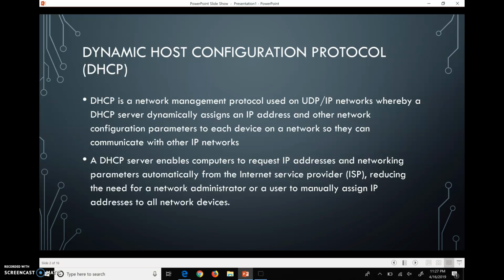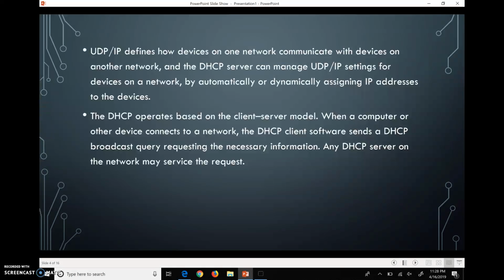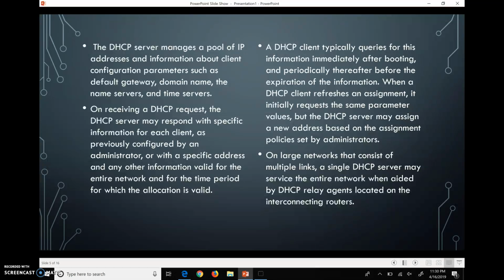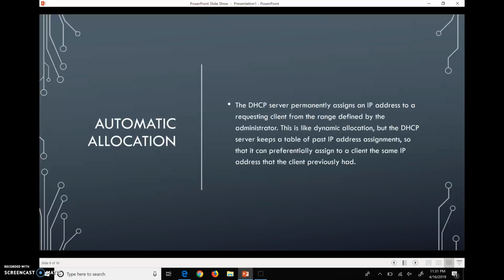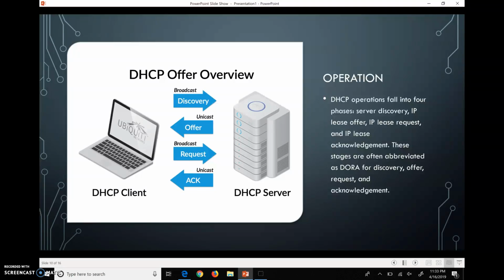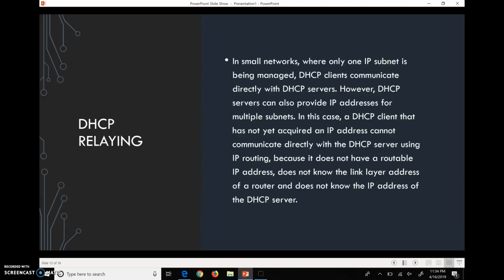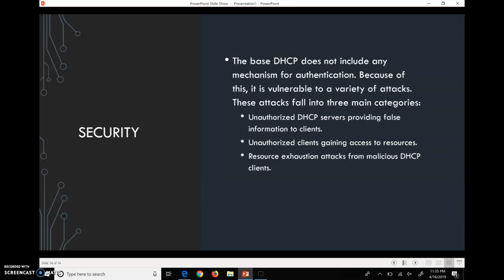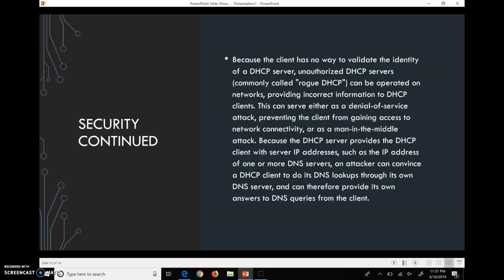DHCP Project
PowerPoint for my Networking project